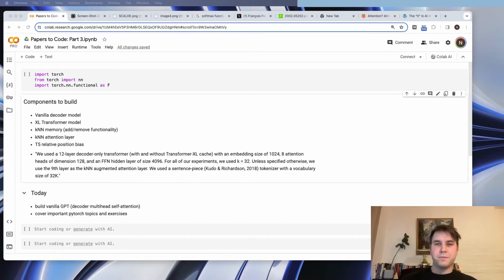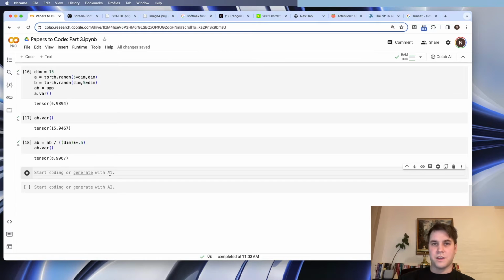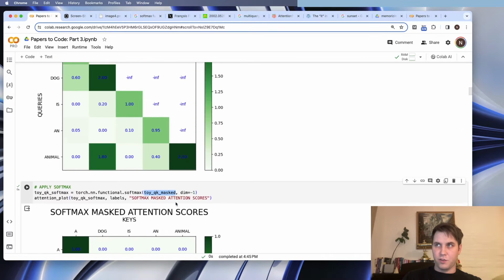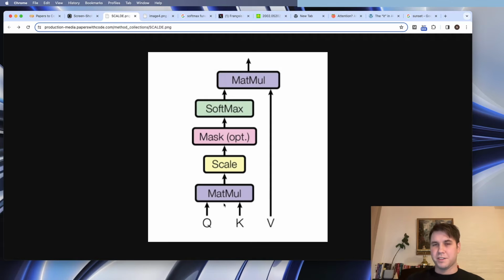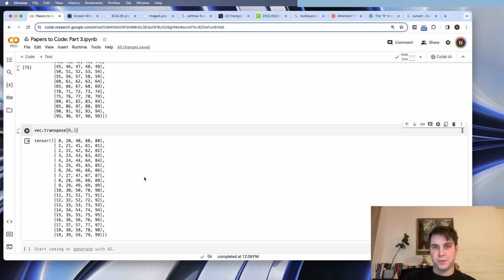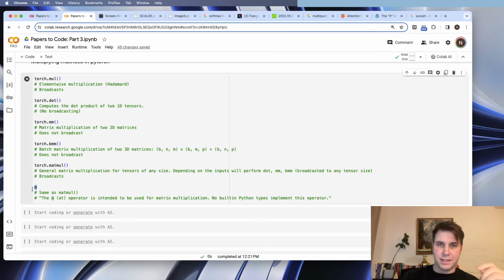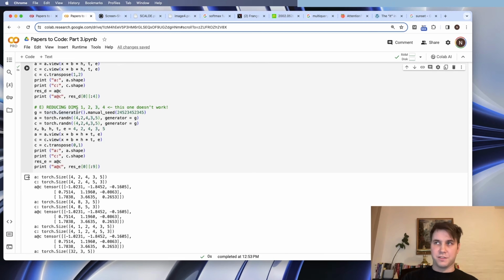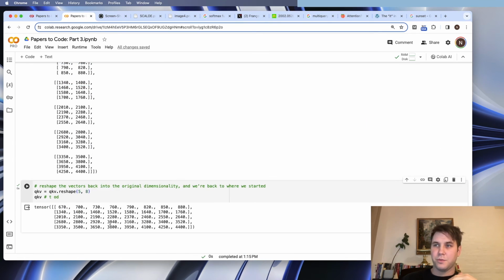Coding a Paper - Ep. 3: Let’s build GPT in an hour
In this video we’re going to keep it simple: let’s build GPT in under an hour. We’re going to go line by line and show what each step of multihead attention does, then we’re going to create a tiny GPT model using multihead attention and feed our data pipeline from Episode 2 through it.

This is a necessary step for coding our paper because Memorizing Transformers is built on variations of the “standard” GPT-style multihead attention decoder blocks…so that’s where we’ll start! We’ll also discuss some intuition about what multihead attention does and why it’s so widely used today.

After that, we’ll cover a few pytorch-specific topics about how to use the library effectively, avoid mistakes, and save yourself hours and hours of debugging by understanding a few principles that underlie pytorch. These include:
- Different matrix multiplication operators
- Broadcasting
- Multidimensional matrix multiplication
- Operation properties: contiguous, reshaping, copying
- Last but not least a tiny, spelled out example of multihead attention to really solidify your understanding

Check out the membership site for a full course version of the series (coming soon) and lots of other NLP content and code!

Chapters:
00:00 intro
01:01 building multihead attention overview
04:08 what are query, key, and value vectors?
06:47 creating attention scores
08:33 why do we scale the attention scores?
13:50 attention scores
17:30 causal masking and softmax
24:16 what do we do with attention scores?
26:32 applying values to our attention scores
27:57 story about what happens in self-attention
31:58 why is the transformer so successful?
33:54 ...because it works?
37:21 architecture doesn't matter in the end
39:16 multibatch multihead attention setup
41:45 multihead queries and keys
45:04 reshape vs transpose
46:52 multihead attention
52:01 multihead attention class
54:28 GPT mini!
56:49 matrix multiplication operators
58:30 broadcasting
1:05:35 batch multiplication examples
1:10:33 briefly: operation contiguity, copying, underlying behavior
1:13:49 multihead attention toy example